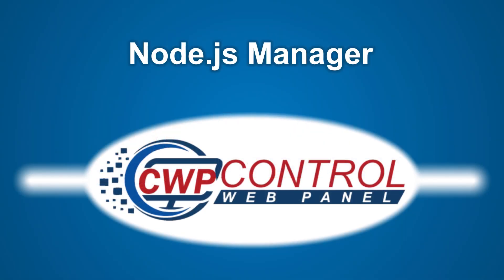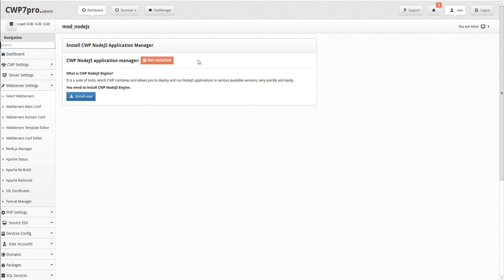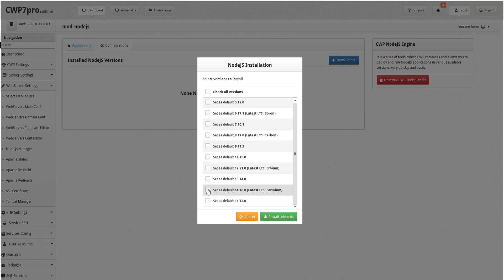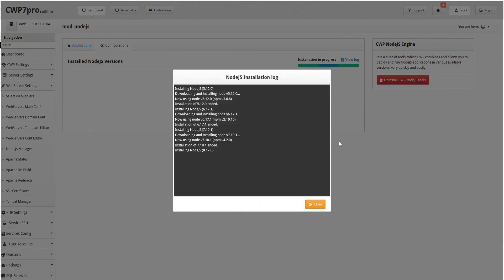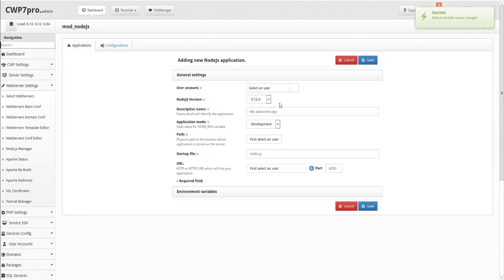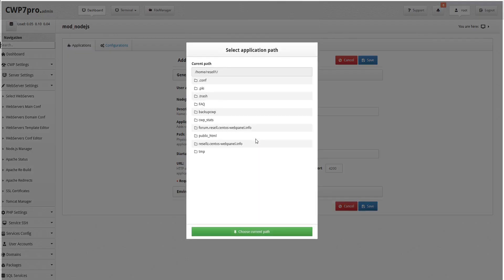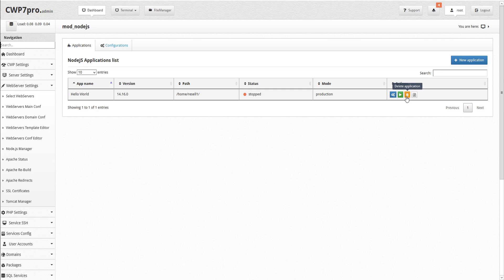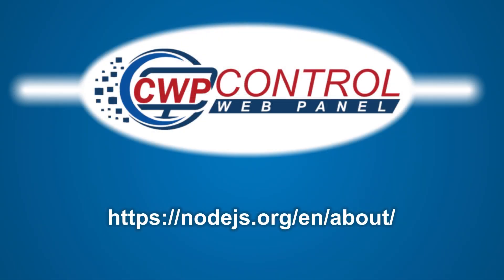CWP - Admin Panel: NodeJS Manager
Easy managment over the node.js apps by using apache/nginx/varnish proxy.